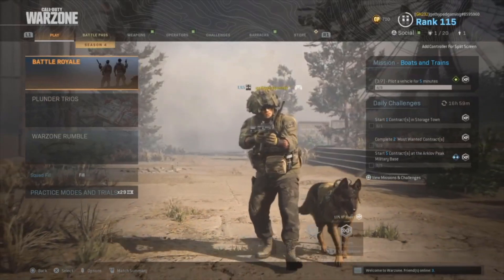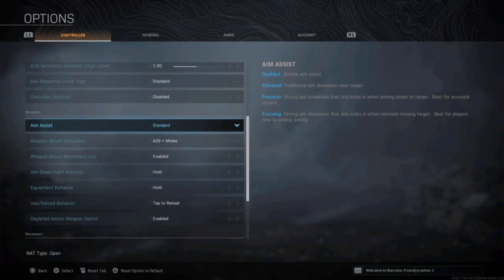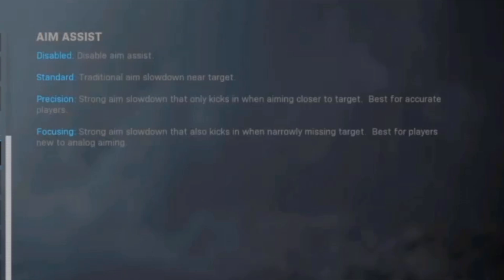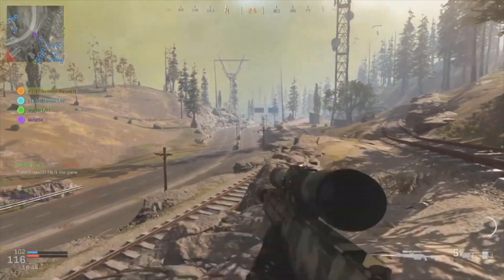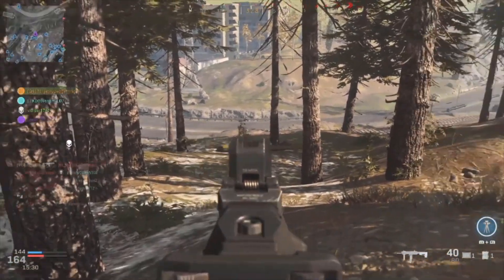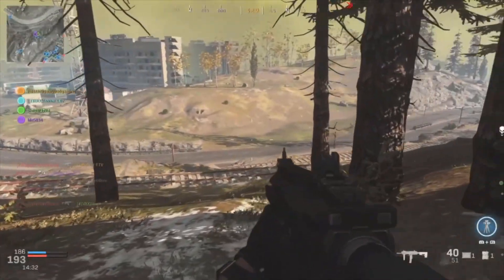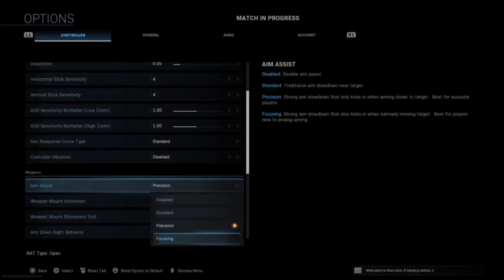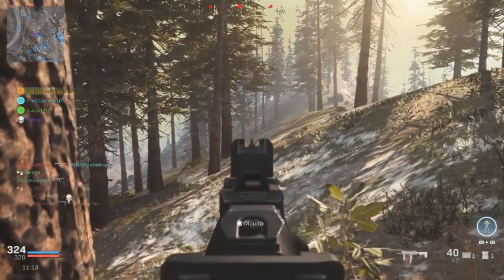Best Aim Assist Guide In Warzone (PS4 & XBOX ONE)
Best aim assist guide in warzone for ps4 & xbox one